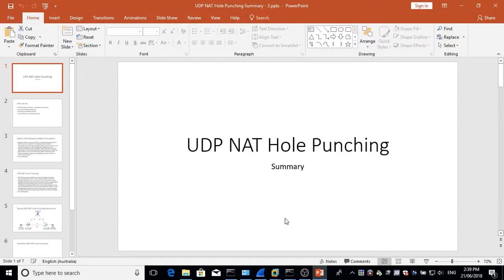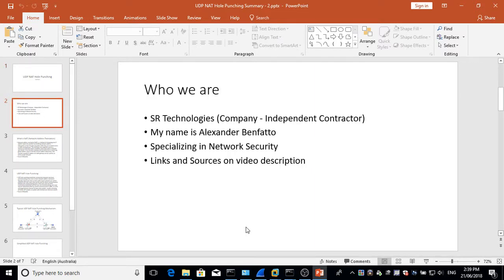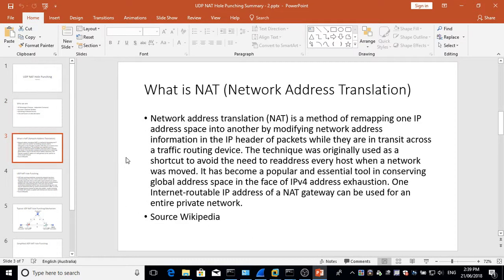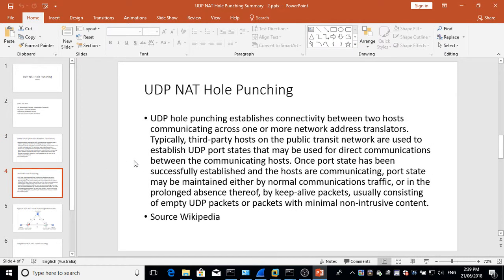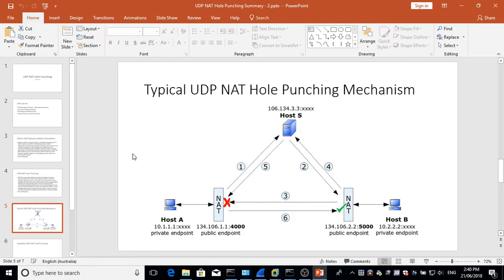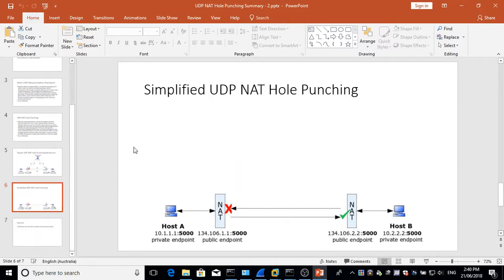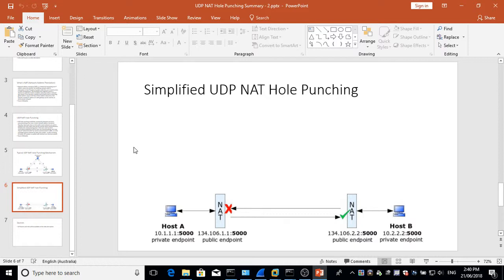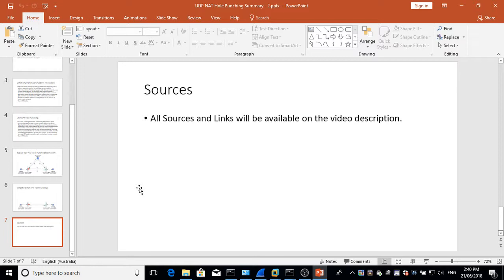UDP NAT Hole Punching - Summary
This is only a summary. Therefore it is recommended that the previous video ("UDP NAT Hole Punching") be viewed first.

Other Resources - "Who we are":
We are based in Sydney metro area - Australia.

Free free to Comment.